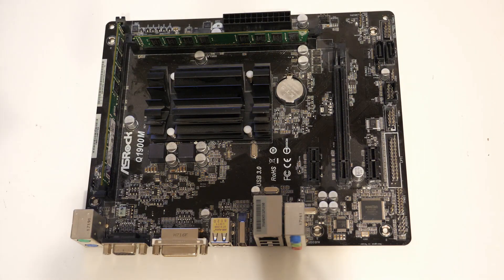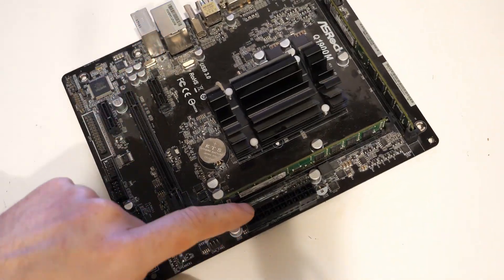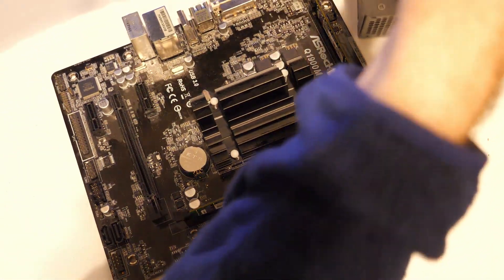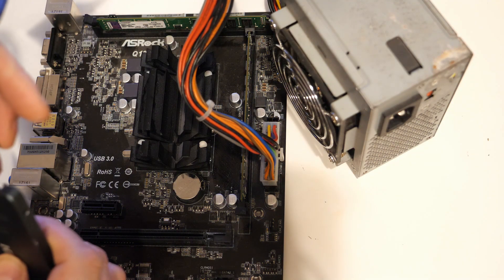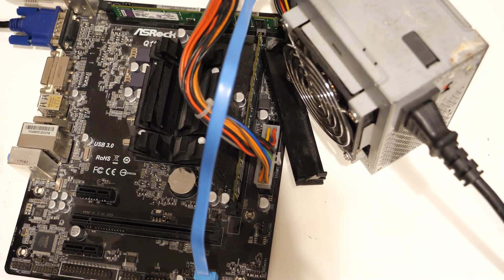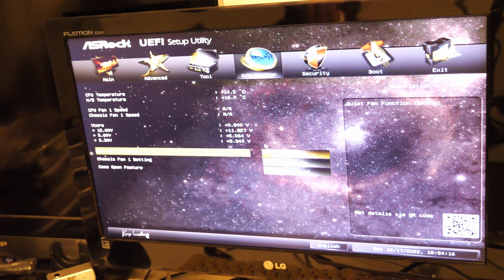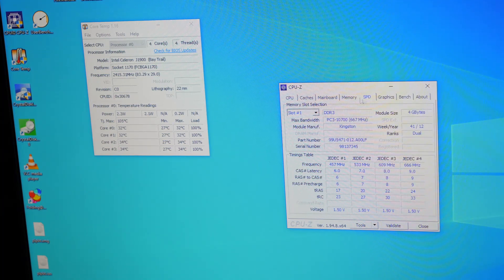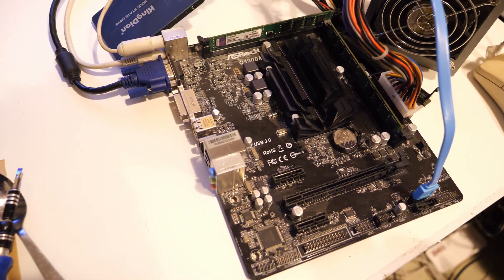Can you use a 20pin Power Supply with a 24pin Motherboard? (ASRock Q1900M)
Can you use a 20pin PSU (Power Supply) with a 24pin Motherboard?

ASRock Q1900M Motherboard with Celeron J1900 CPU, with 8GB DDR3 ram (2x 4GB RAM). Using an old 90W power supply with a 20PIN connection on it, can we use this to power a motherboard with a 24pin connection? Find out in this video.